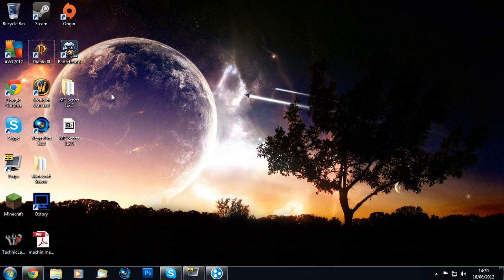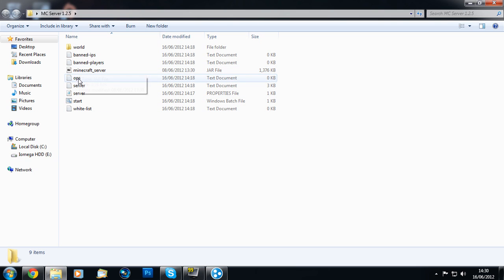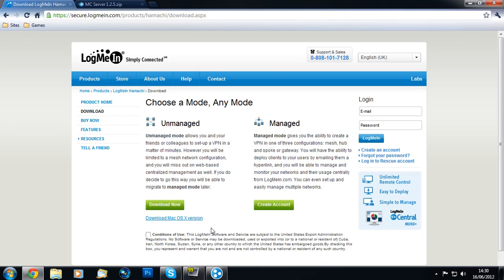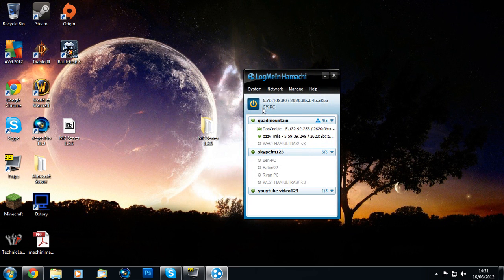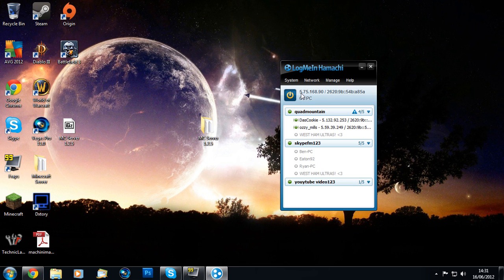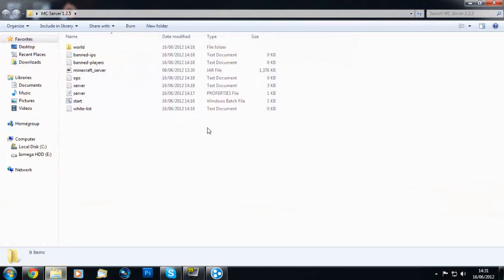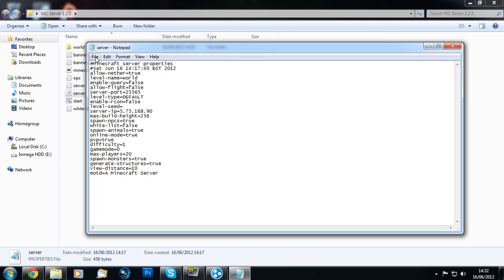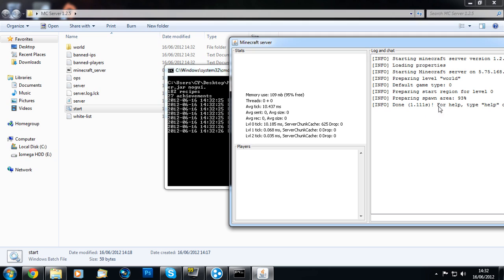Minecraft 1.2.5 - How To Setup a FREE Minecraft Server!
All Comments, Ratings & Favorites are greatly appreciated.

This is a guide on how to setup a Minecraft server with Hamachi. All the download links mentioned within the video are below!

IGNORE THESE!

minecraft minecraft
minecrafts
minecrafting
minecraft server
download for minecraft
minecraft craft wiki
minecrafter
wikipedia minecraft
free minecraft
minecraft for free
minecraft free
texture pack minecraft
minecraft 1.2
minecraft packs
texture packs minecraft
skins for minecraft
servers for minecraft
servers minecraft
minecraft servers
minecraft map
minecraft modding
minecraft maps
minecraft build
minecraft list
crafting in minecraft